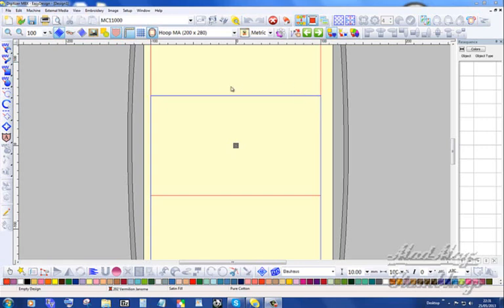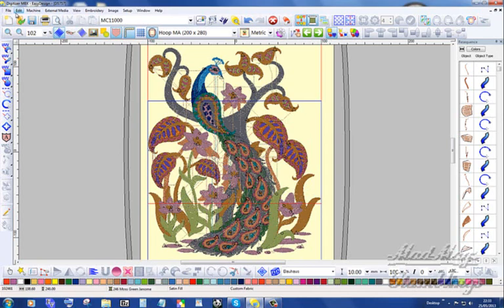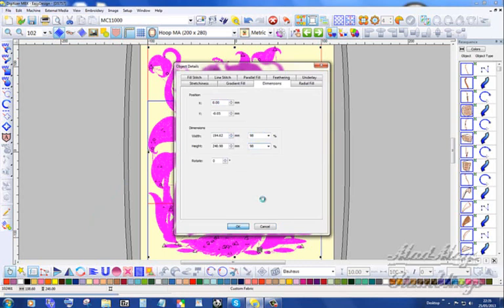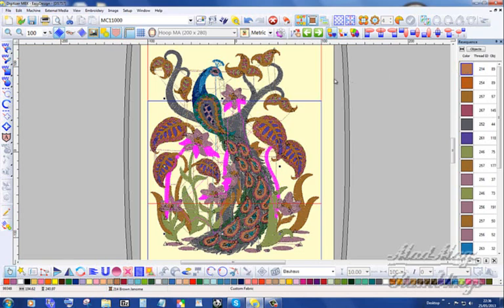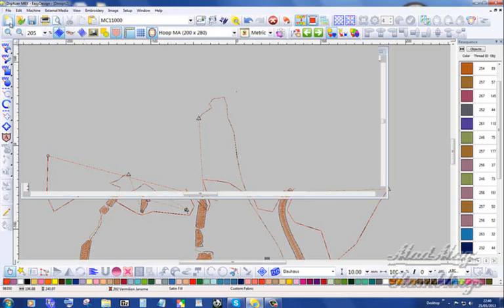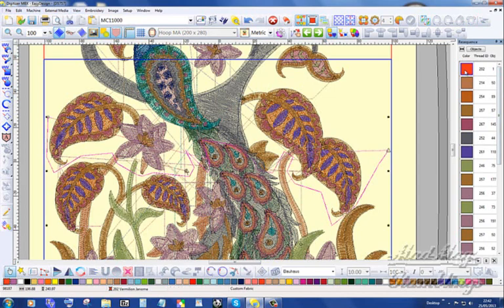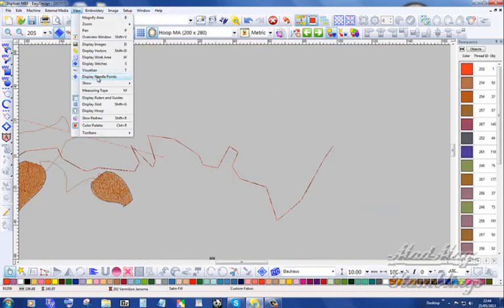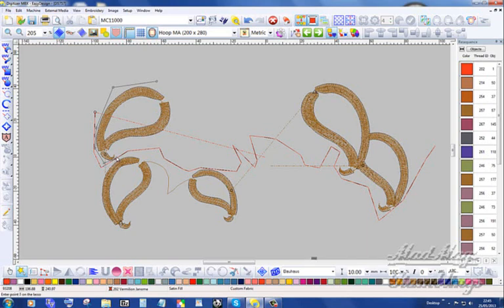splitting 4 MA hoop 2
Splitting a design for the MA hoop in Easy Design, janome MBX software